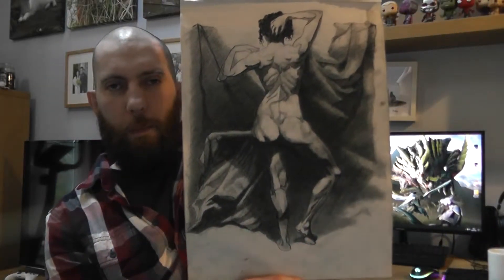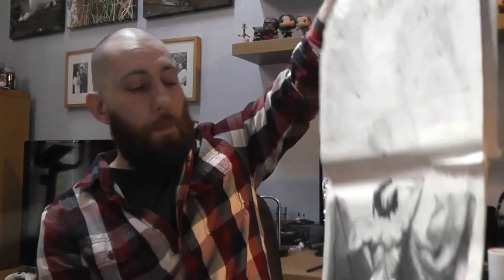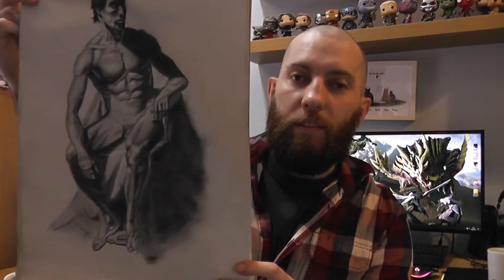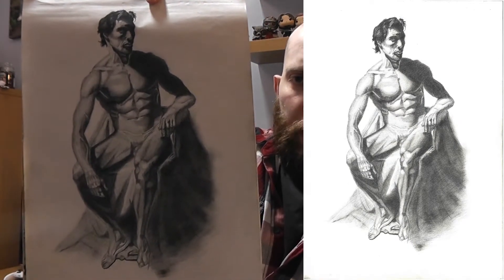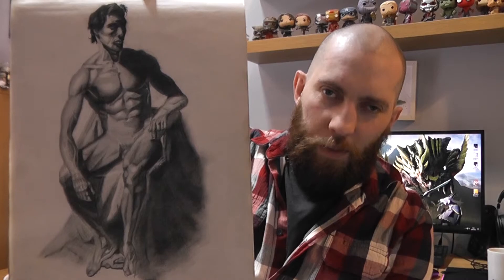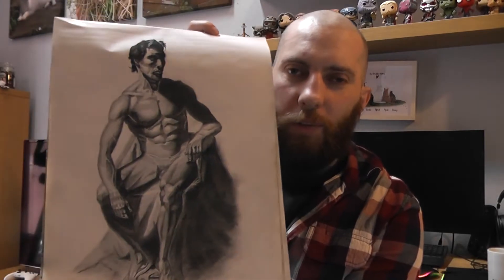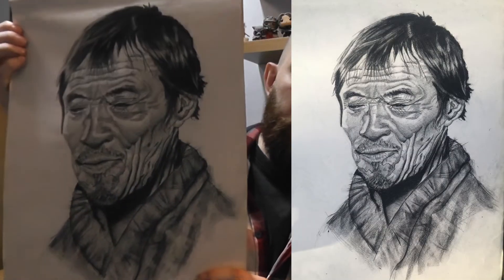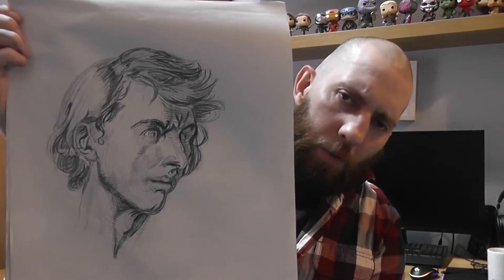9 Months of Drawing Progress - Art Vlog - Sketchbook Tour- Watts Atelier - New Masters Academy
9 months of progress drawing with Watts Atelier and New Masters Academy, after a 17 year break.